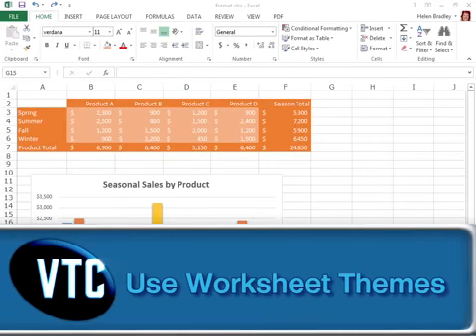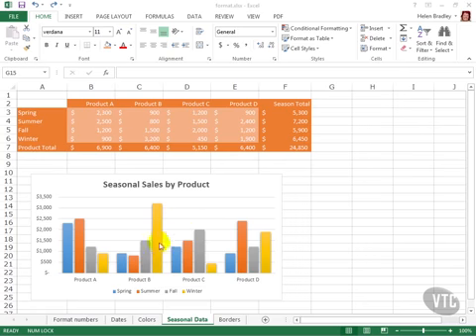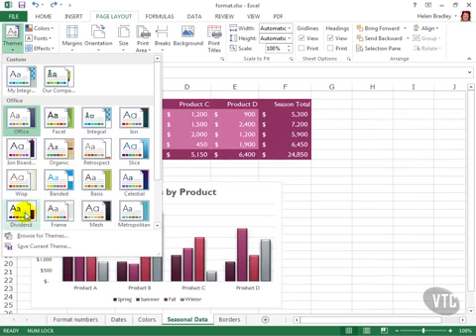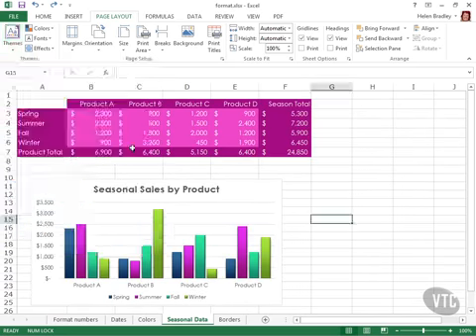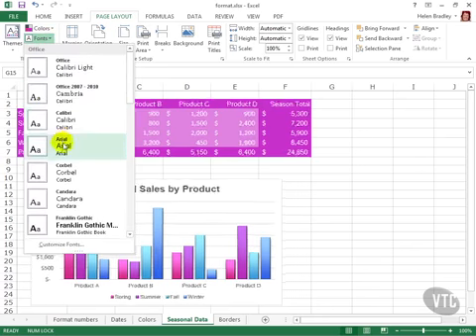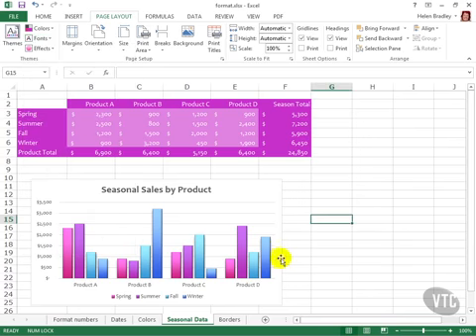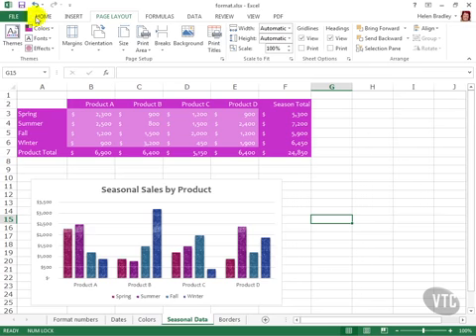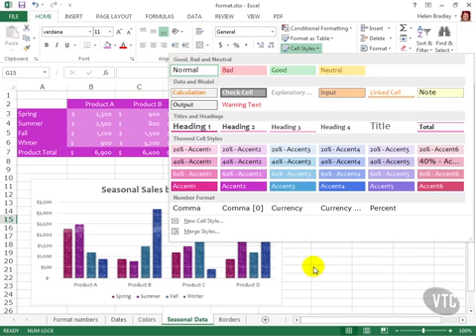Microsoft Excel 2013 Tutorial 47 Use Worksheet Themes